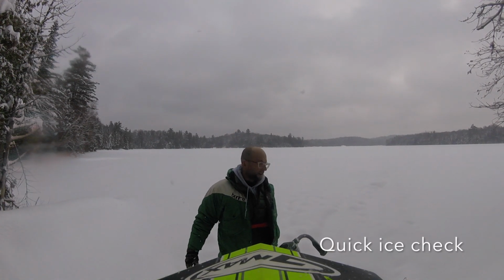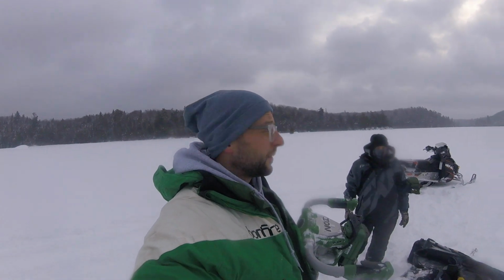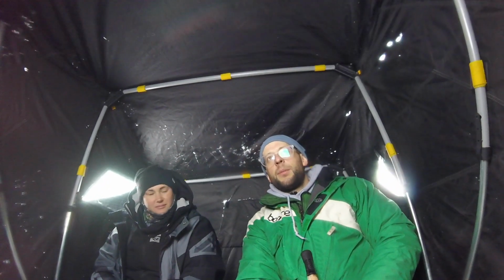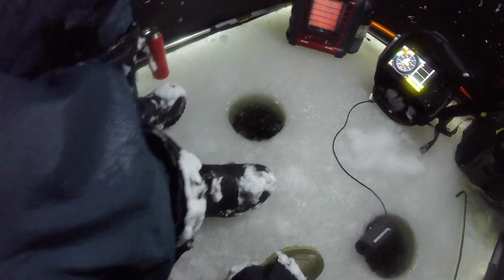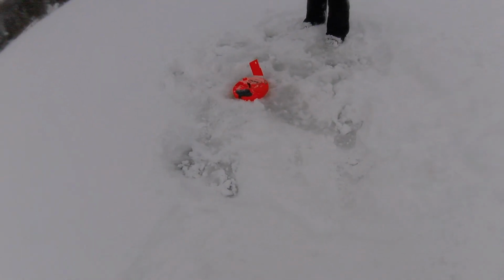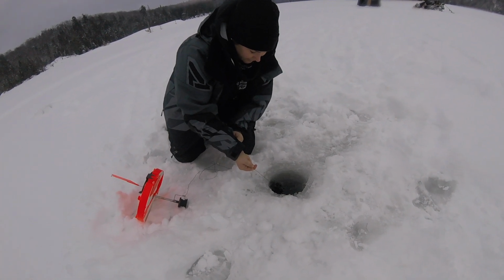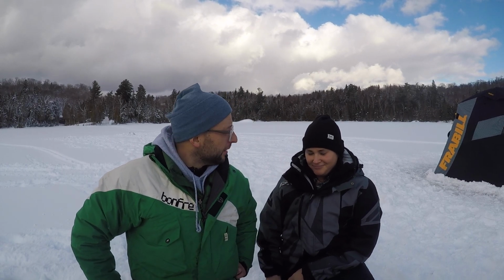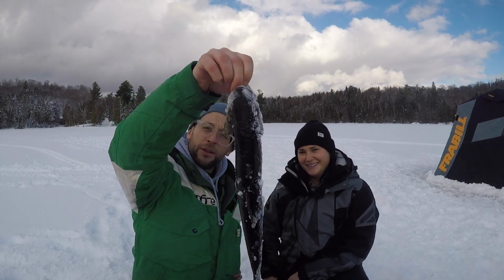Inland Lake Trout Ice action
Finally took the cameras out for an ice trip! Some steady action and lots of snow made for a fun filled day.